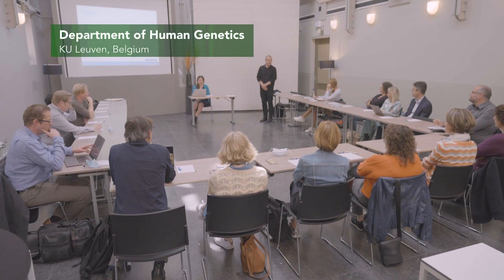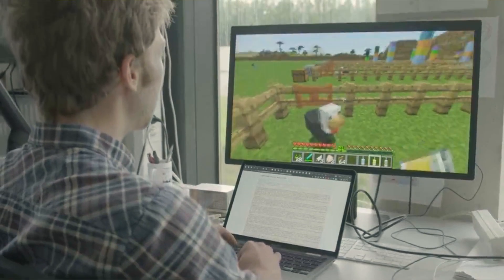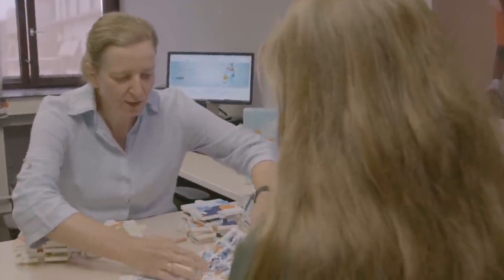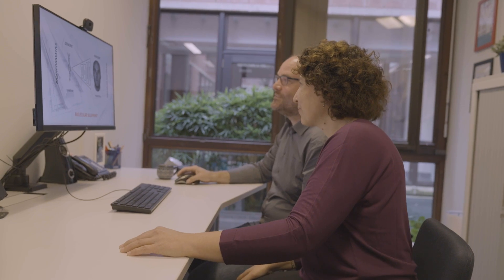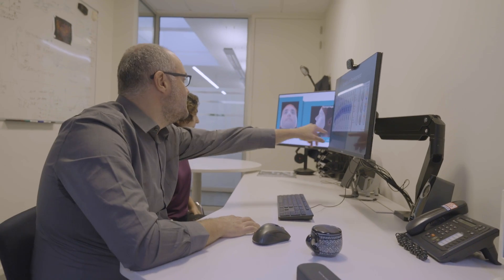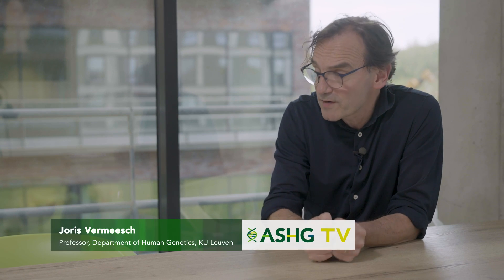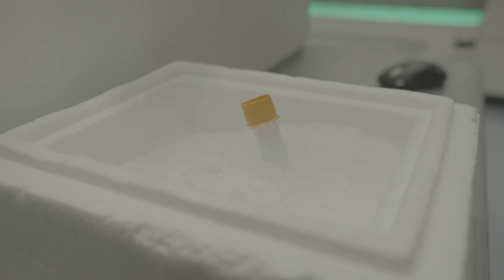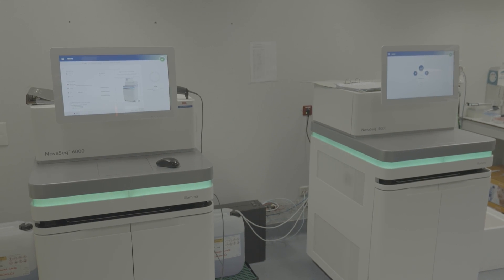Department of Human Genetics, KU Leuven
Applying genetic and genomic, molecular and bioinformatics technologies to improve our understanding of human disorders.

The Department of Human Genetics conducts cutting edge research and offers an up-to-date educational curriculum within the areas of human genetics and genomics. They apply genetic and genomic, molecular and bioinformatics technologies to improve our understanding of human disorders, for the benefit of our patients and society as a whole. They put their clinical services and scientific know how at the disposal of patients, by offering state of the art diagnostic and counselling facilities, and by offering potential prevention and/or treatment strategies. Within the field of human genetics, they reflect on the social, ethical and psychological impact of new scientific technologies and their potential clinical applications.